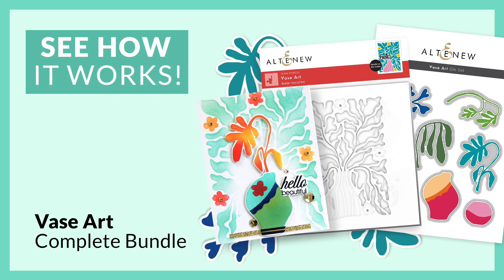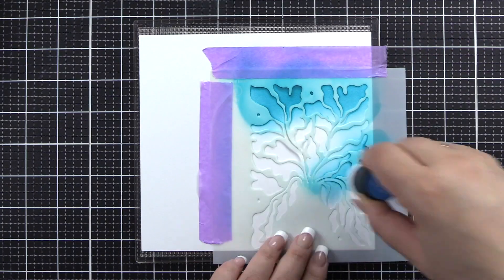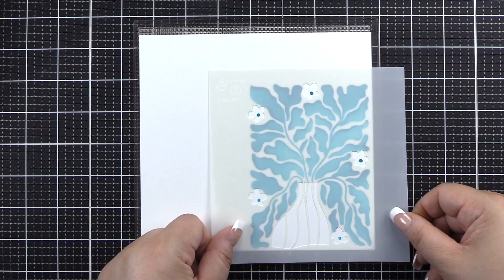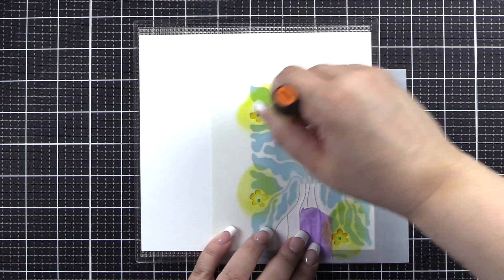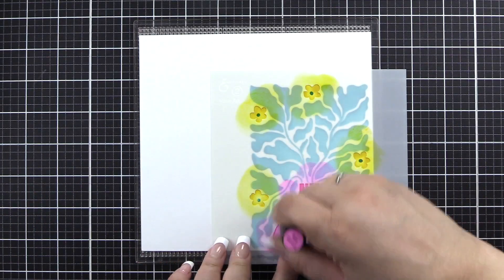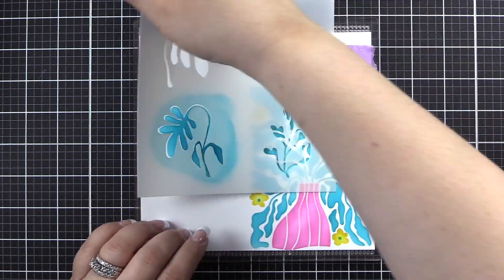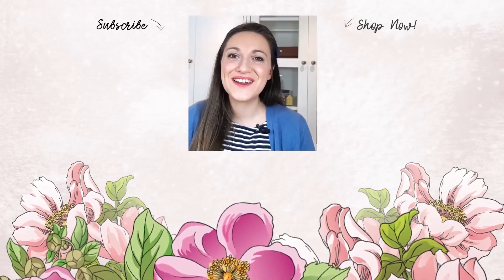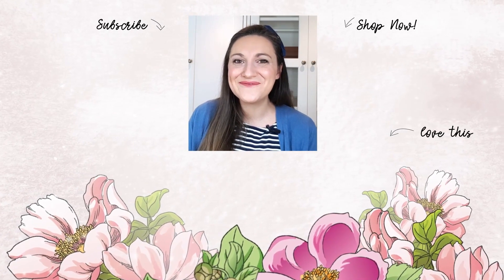How to Use Vase Art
Wouldn't you love some playful foliage in whimsically modern vases? Try Vase Art Builder Stencil & Die Set

The Vase Art Builder Stencil Set helps to create stunning backgrounds and gorgeous centerpieces. You may mix and match the vases and the foliage to create unique arrangements. There are 4 stencils in this set.

The Vase Art Die Set coordinates with the Vase Art Builder Stencil Set and has 8 matching dies that will cut the vases and leaves in the stencils.